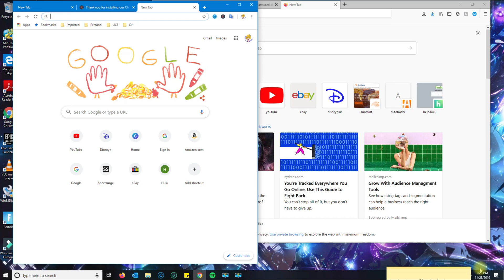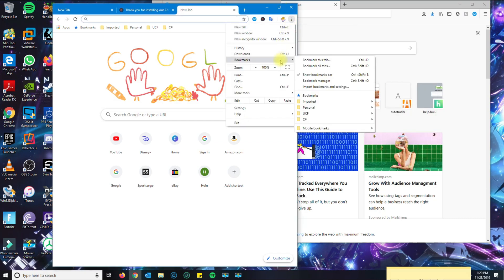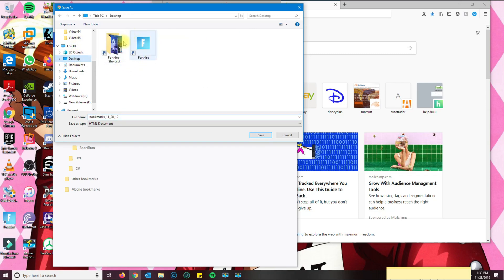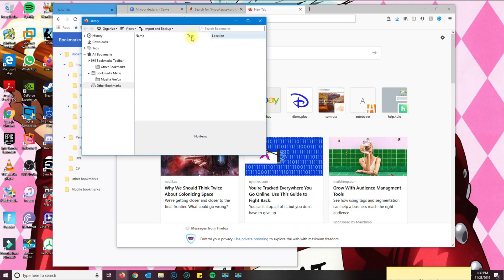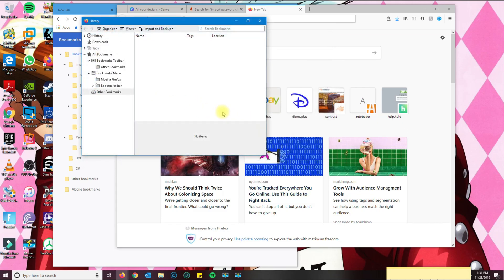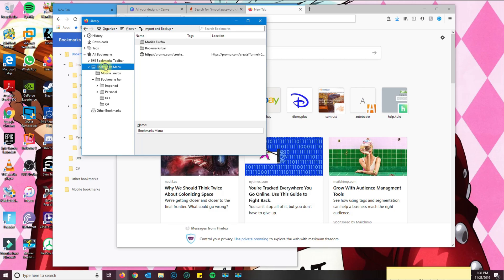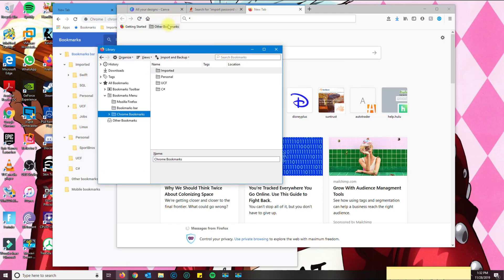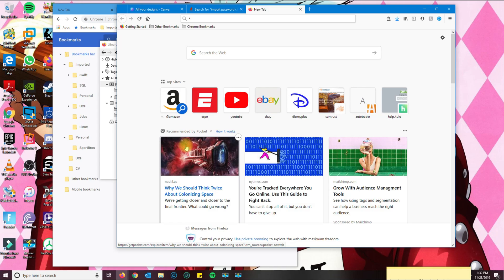How to export bookmarks from Chrome and import to Firefox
Importing bookmarks from Chrome is as easy as navigating through the menus. Once you go to the bookmarks menu in google chrome, there is an option there to be able to export your bookmarks.

After you export your html bookmark file from google chrome, go ahead and open Firefox.

With firefox open, press the ctrl + shift + B keys on your keyboard, and the Library Bookmark Manager will open in firefox.

Now you can import your google chrome bookmarks into firefox.